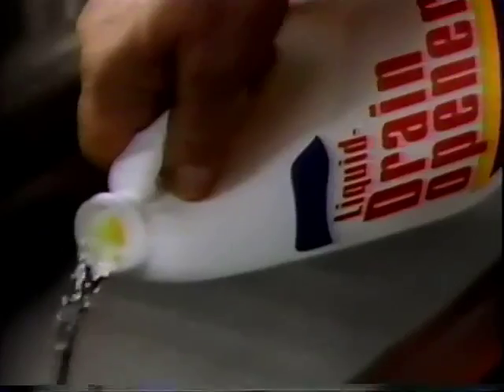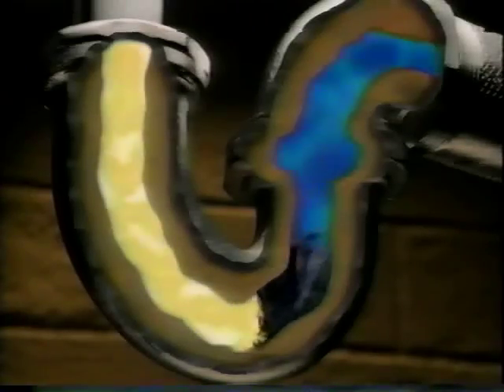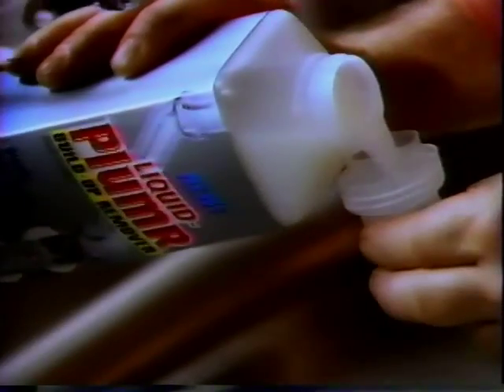Liquid Plumr Build Up Remover 1993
clogged draines in the 90's